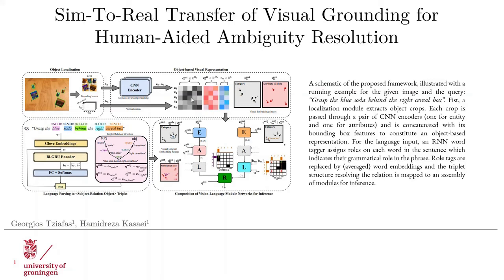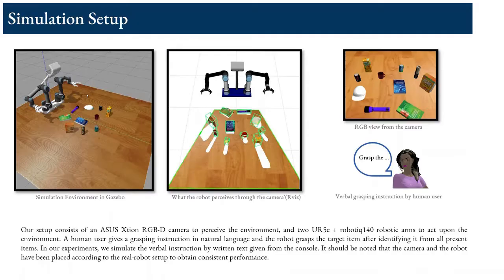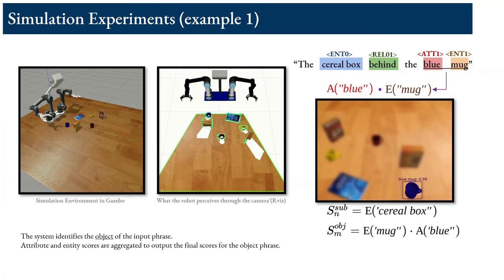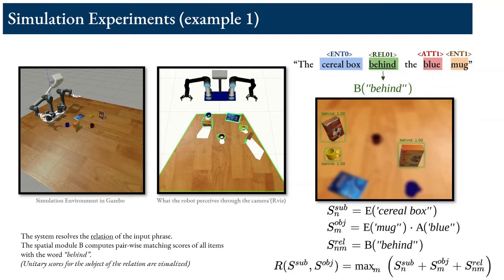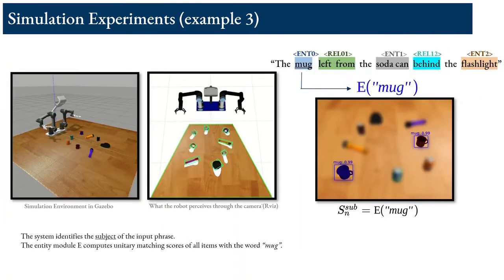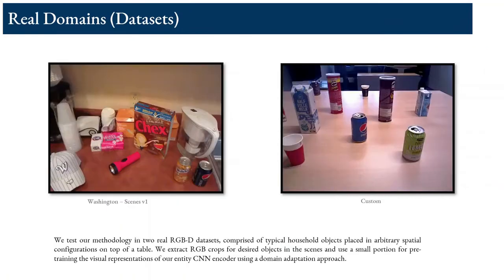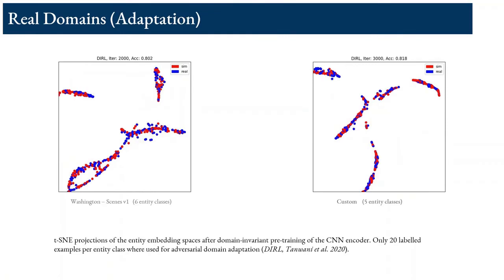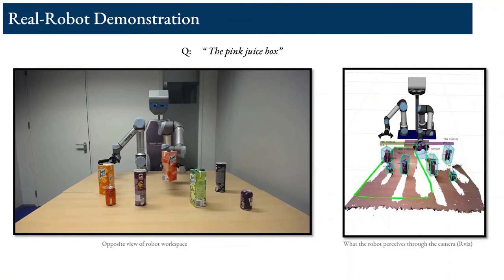Sim-to-Real Transfer of Visual Grounding for Human-Aided Ambiguity Resolution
Presentation of our CoLLAs 2022 paper